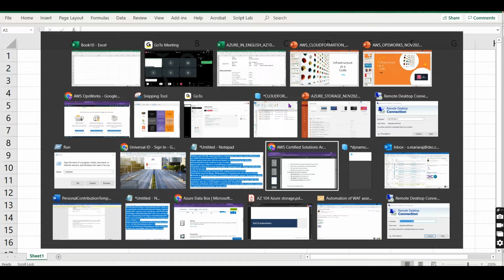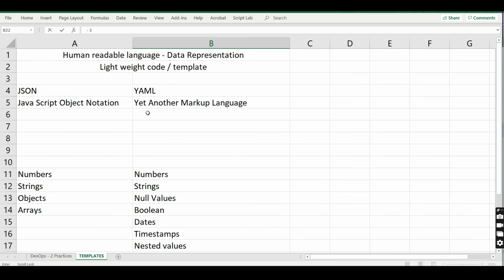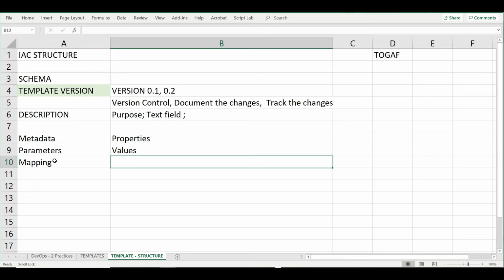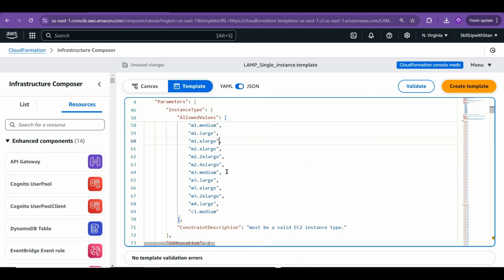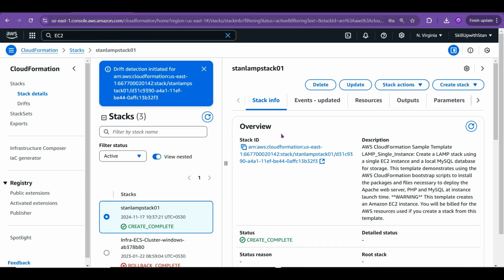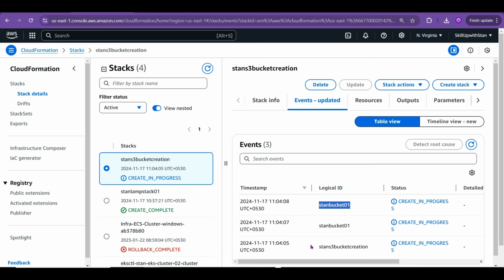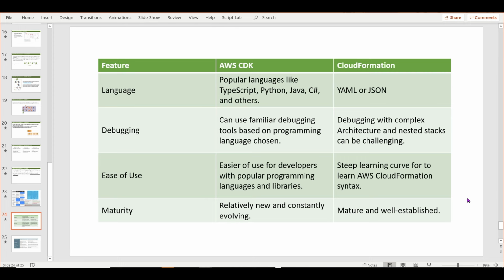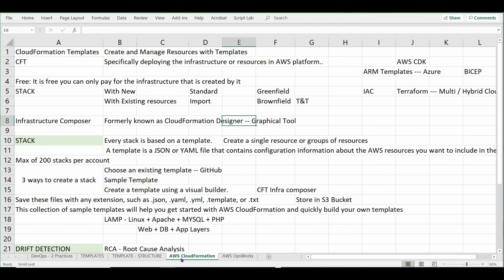AWS in ENGLISH - IAC - CLOUDFORMATION - OPSWORKS